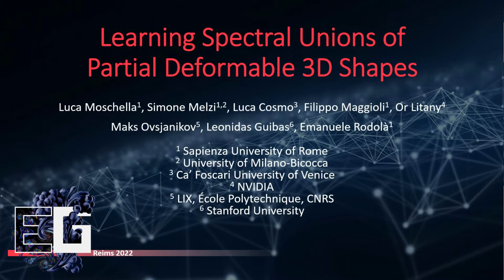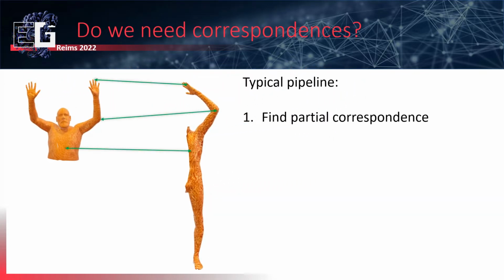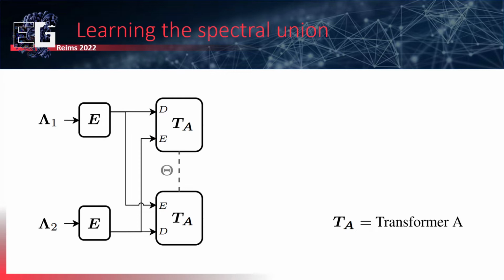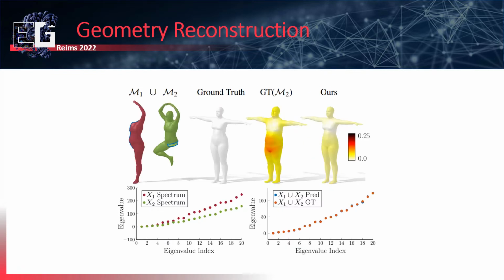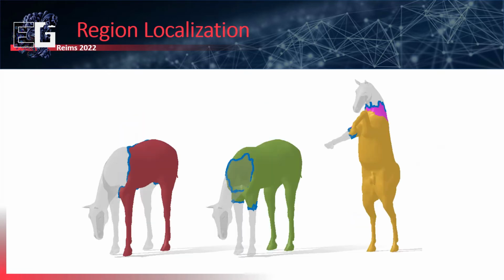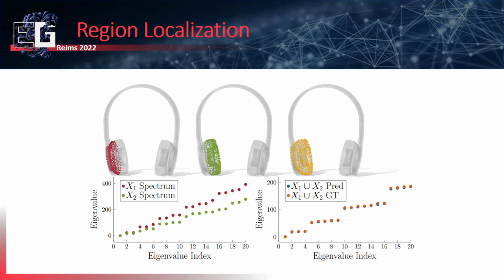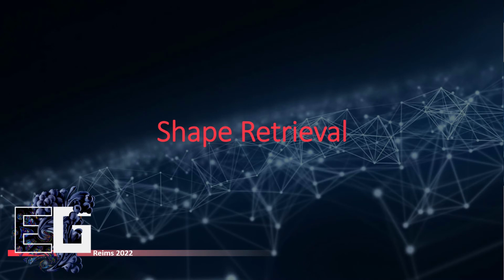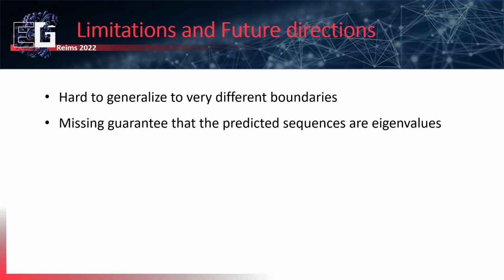EG2022 - Learning Spectral Unions of Partial Deformable 3D Shapes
Luca Moschella¹, Simone Melzi¹ ², Luca Cosmo³, Filippo Maggioli¹, Or Litany⁴, Maks Ovsjanikov⁵, Leonidas Guibas⁶ and Rodolà Emanuele¹

¹ Sapienza University of Rome
² University of Milano-Bicocca
³ Ca' Foscari Univerty of Venice
⁴ NVIDIA
⁵ LIX, École Polytechnique, CNRS
⁶ Stanford University